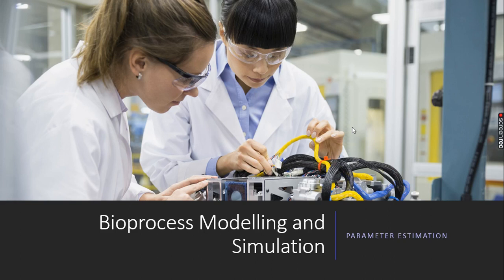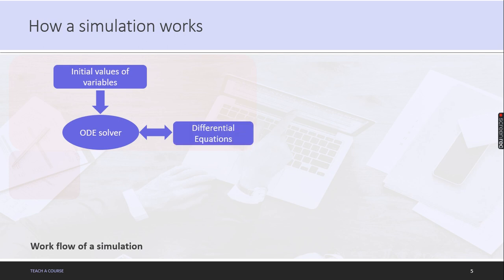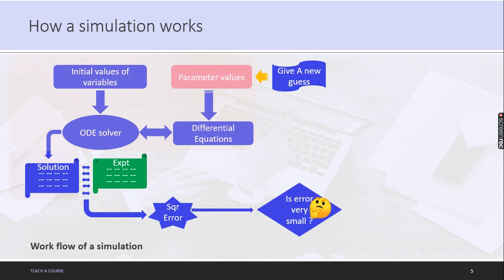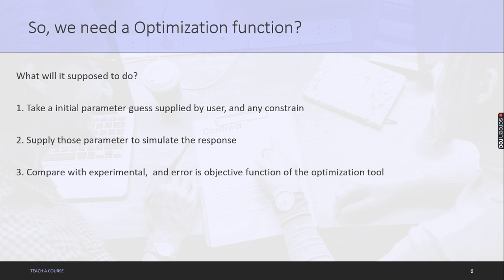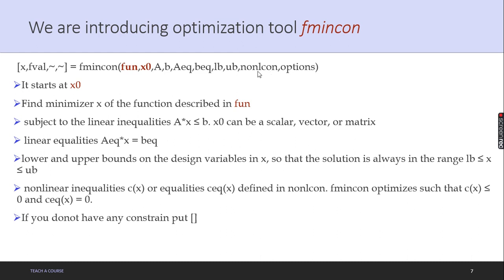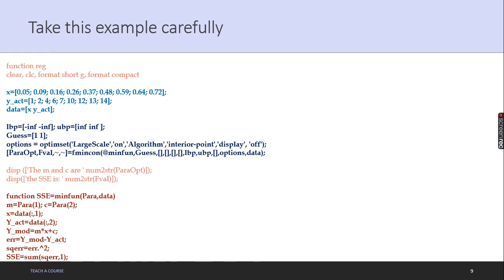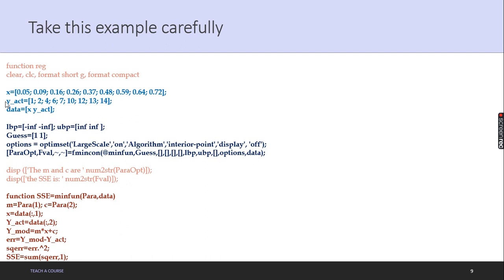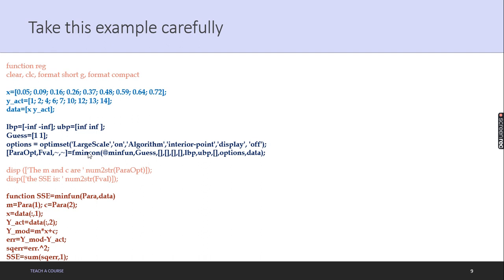19BT3003 1903 34 Parameter Estimation 1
Parameter Estimation using fmincon in Matlab for dynamic model